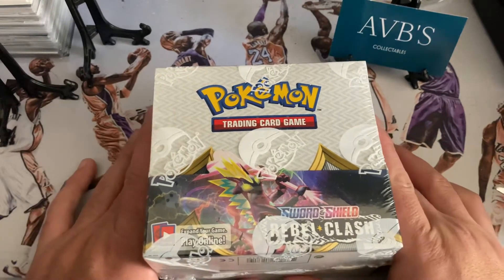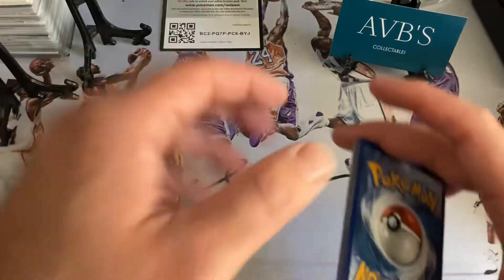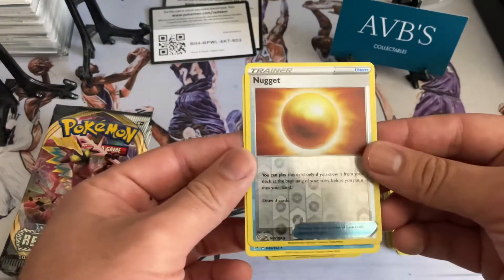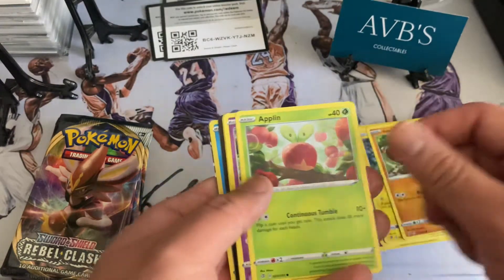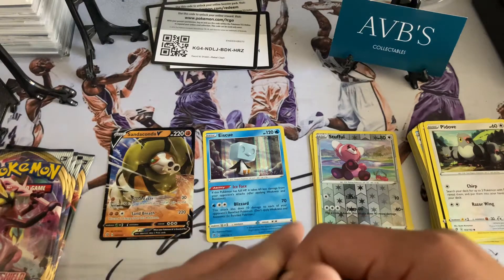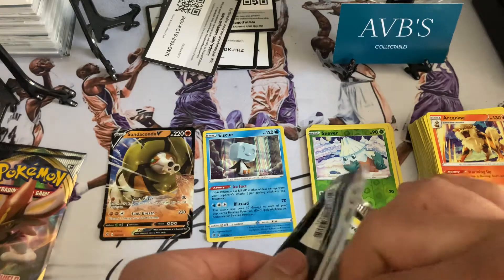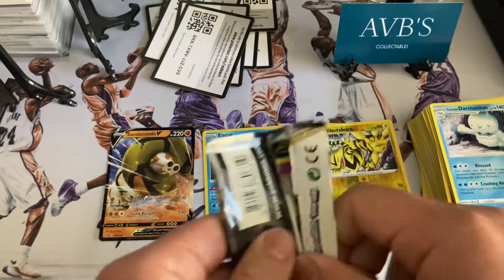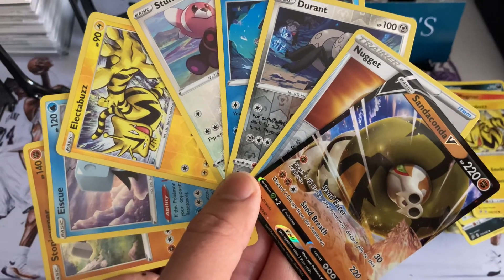Pokémon Sword And Shield Rebels Clash!!! 🔥🔥🔥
Ripping some nice Rebels Clash out of this Booster Box!